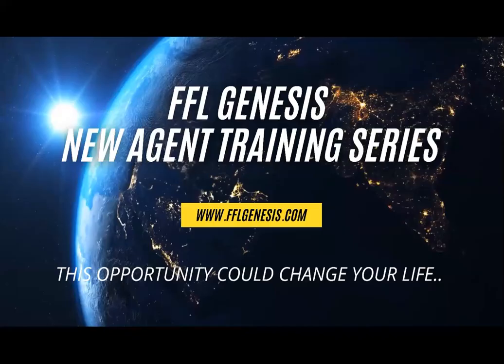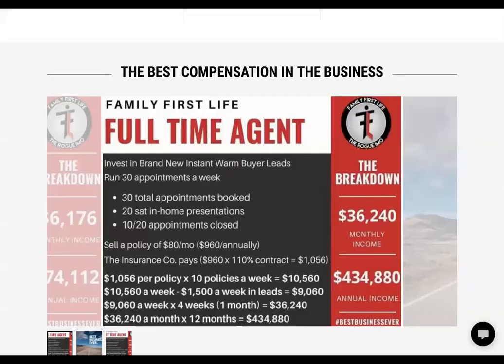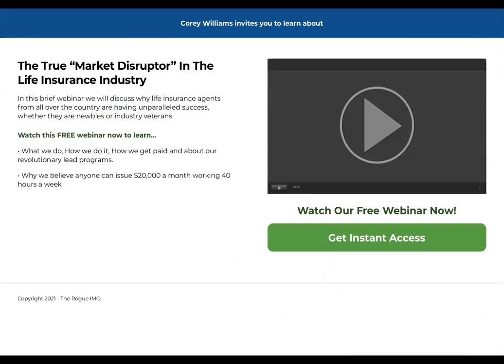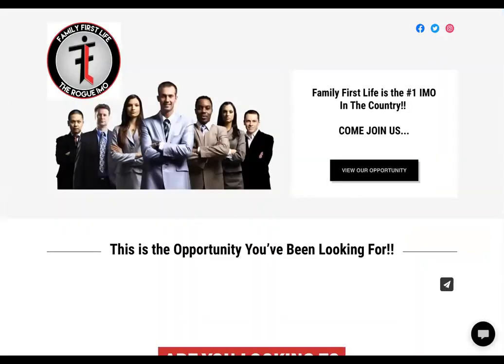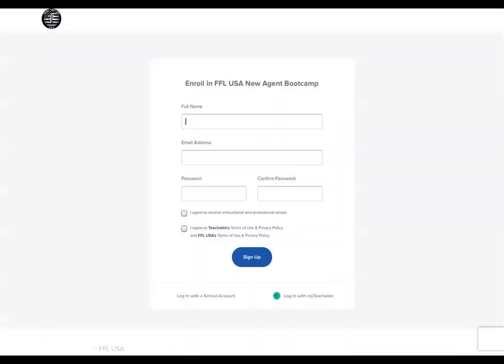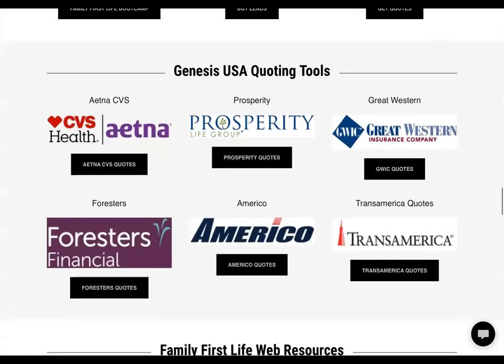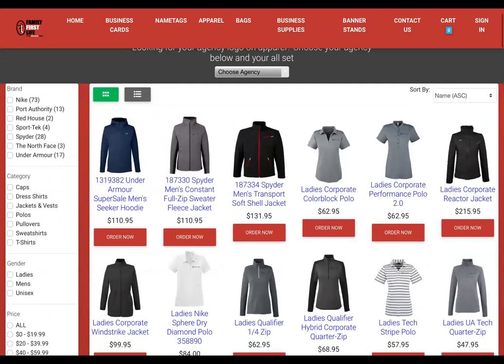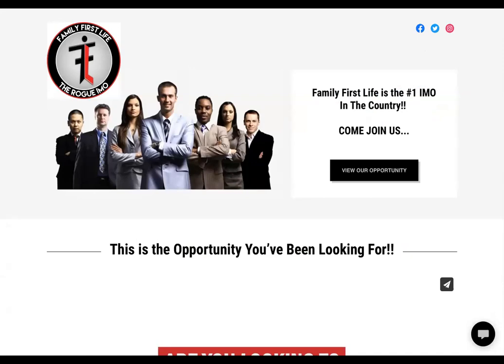FFL Genesis - Resource Website Training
Licensed or Unlicensed - Come Join Us! FFL’s system is unbeatable.
Don’t believe us? Check it out for yourself.

 FREE Training from the BEST in the Biz
 Day-One Vested Renewals
 Work on Your Own Time ~ Full Time or Part Time
 Up to 145% Compensation
 Exclusive Leads

Come be a part of one of the fastest growing companies in the America...